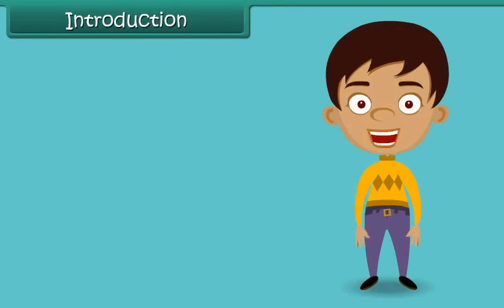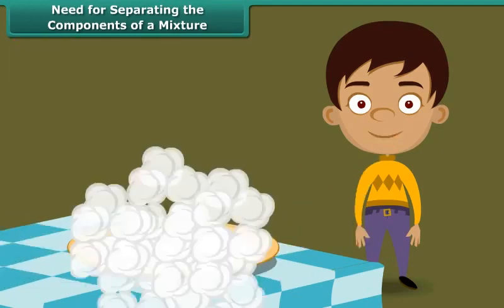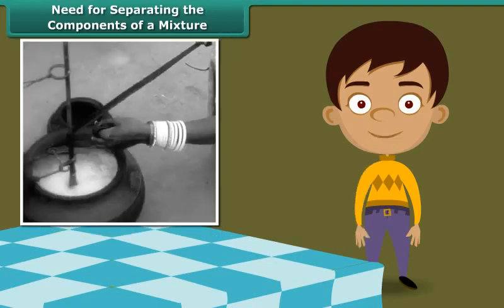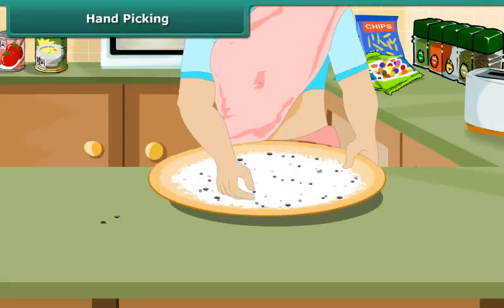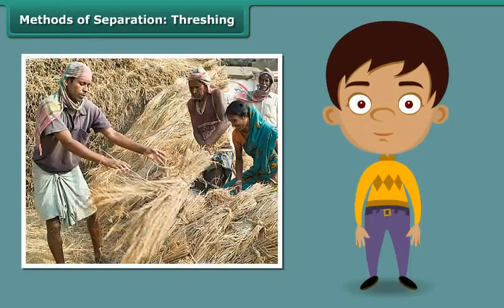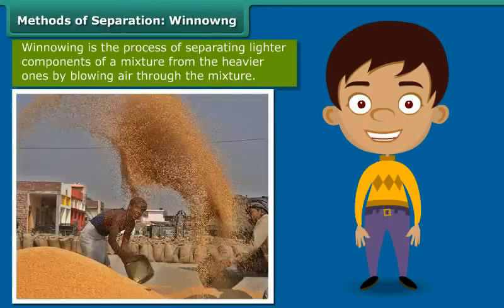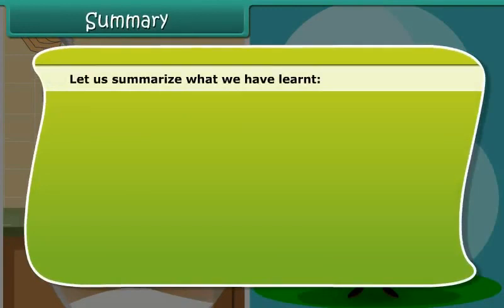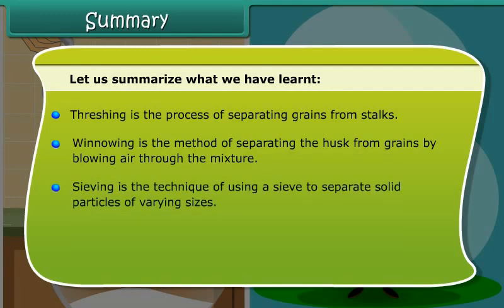CBSE Board--Separation of Substances Part I(Grade 6th Science)